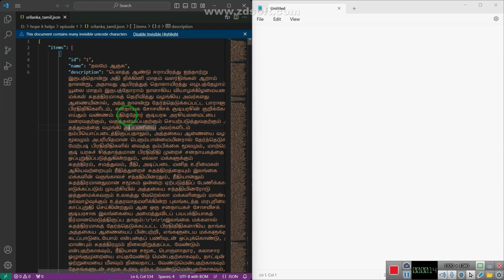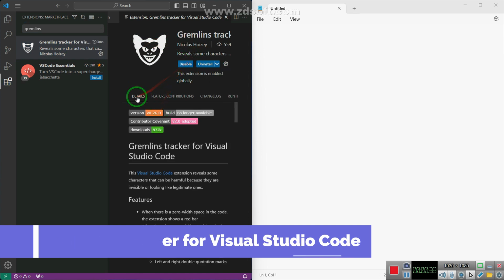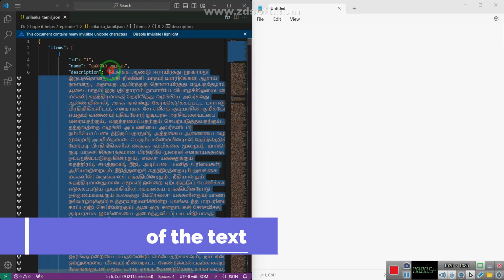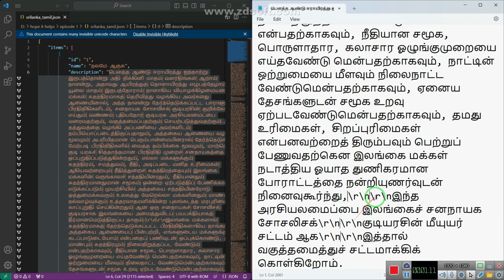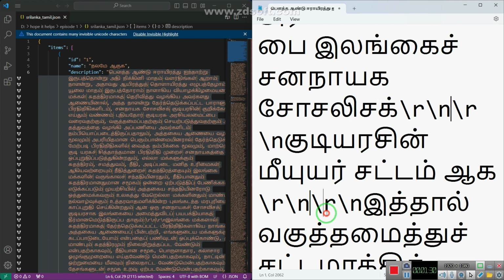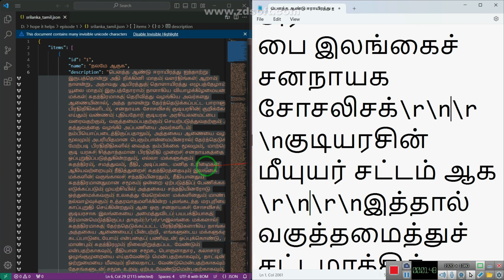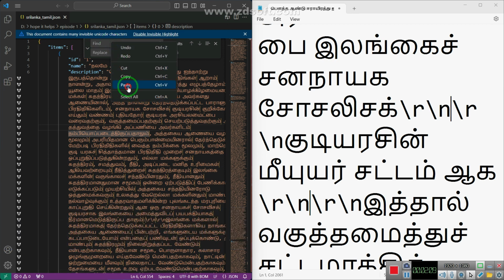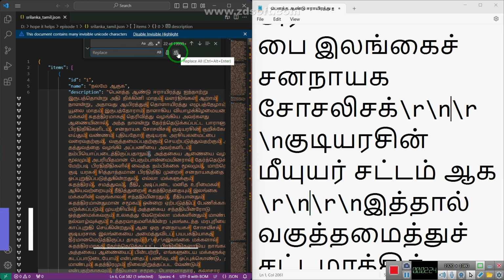How to fix "This document contains many invisible Unicode characters" in Flutter and JSON data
This video shows a quick fix for "This document contains many invisible Unicode characters". Don't miss out, watch now to fix your issue pronto.